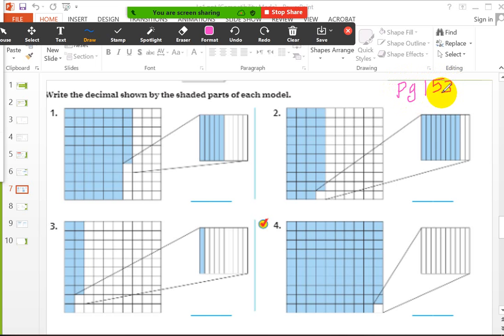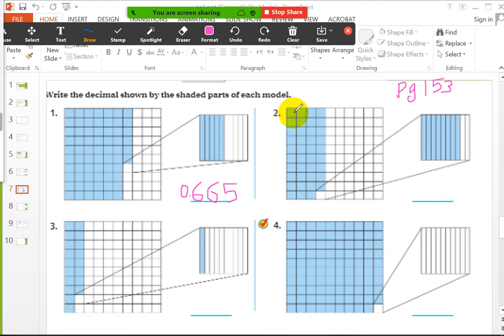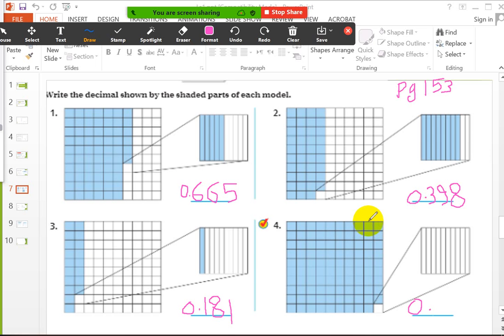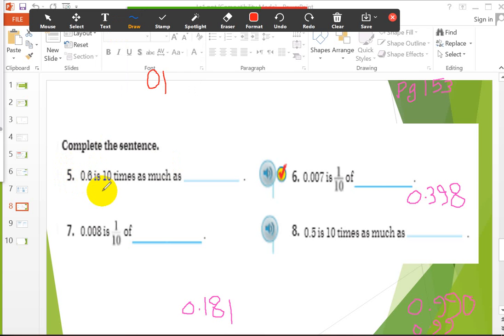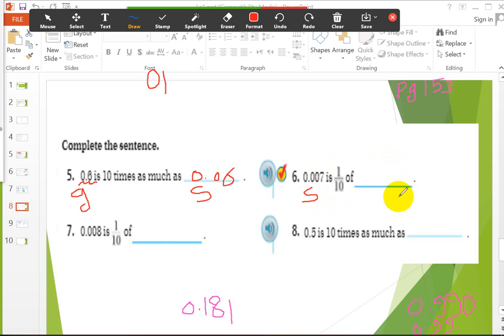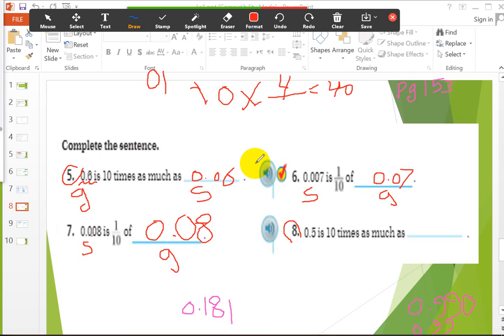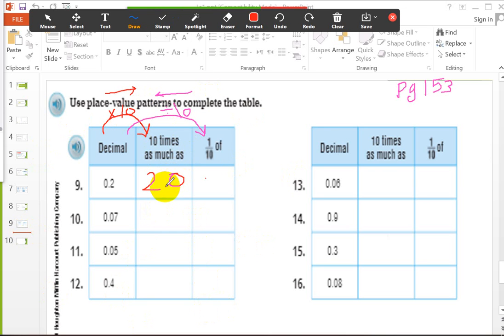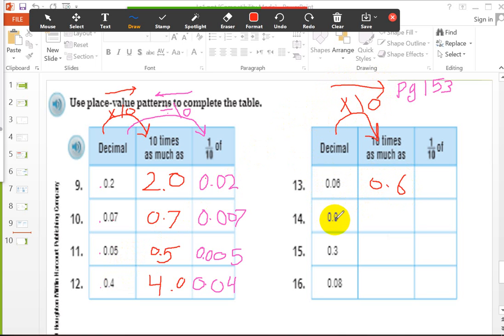Ls 3 1 p3